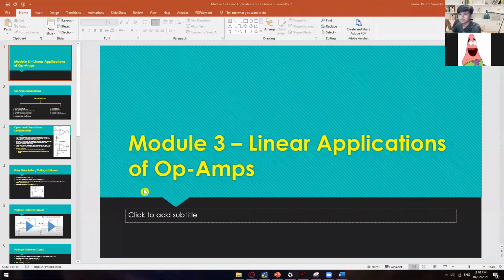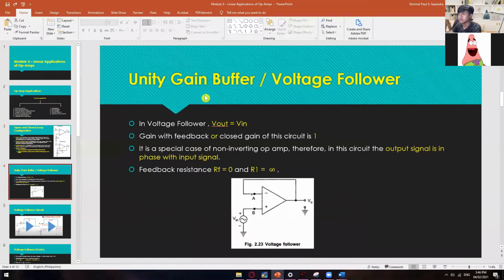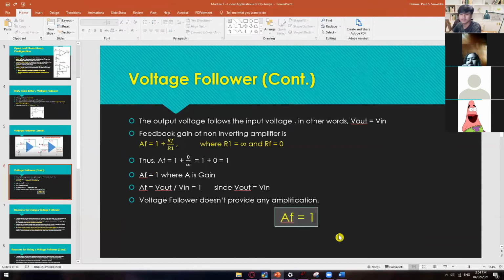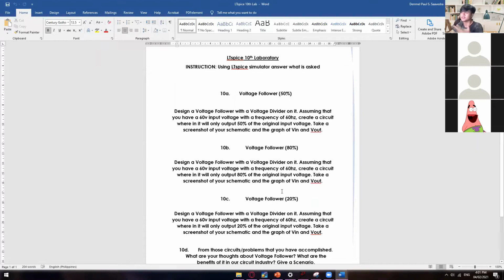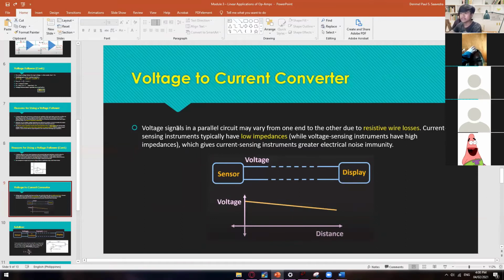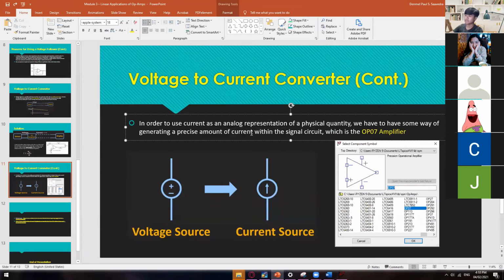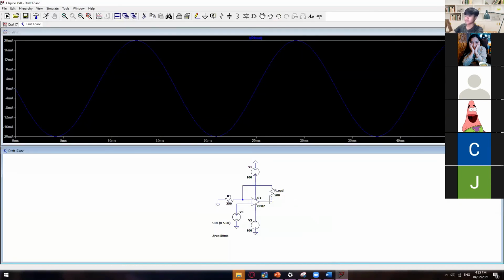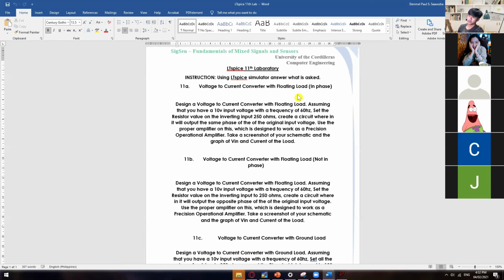SigSen - Linear Applications of Op Amps Part 1